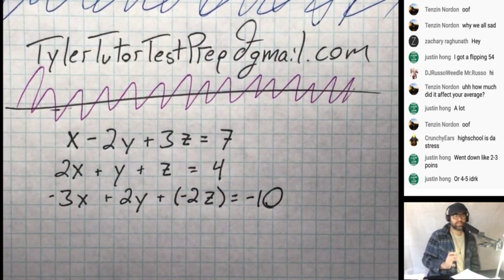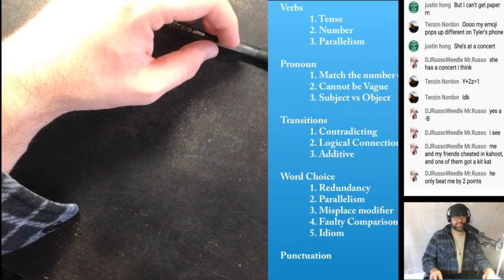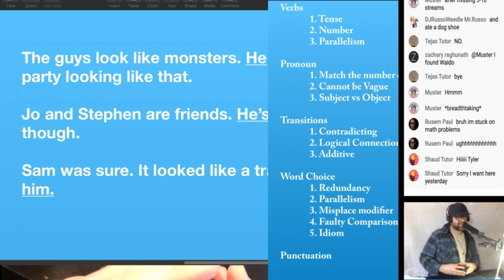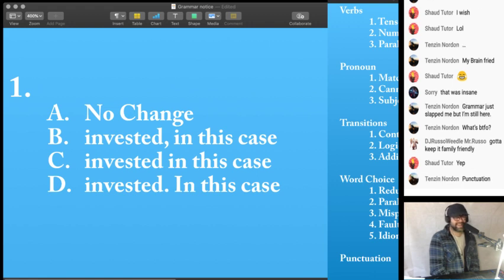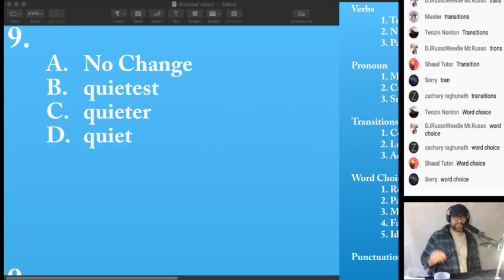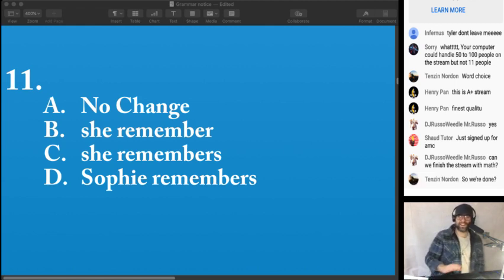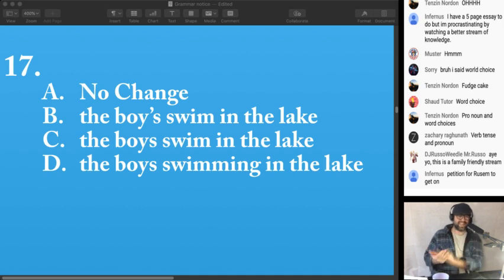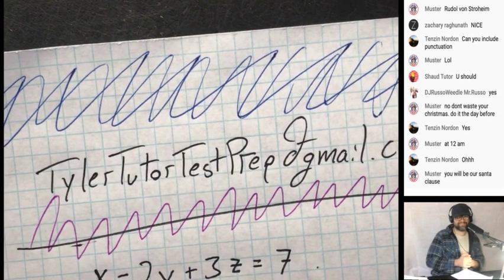SAT Study (Grammar Overview): cozy edition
SAT focus.

SAT Study

Looking for SHSAT work? Head over to tylertutor.com to take an online diagnostic or play DeepMine.

🎵 Music,🎵

Intro/Fills
🎵 Tyler Tutor